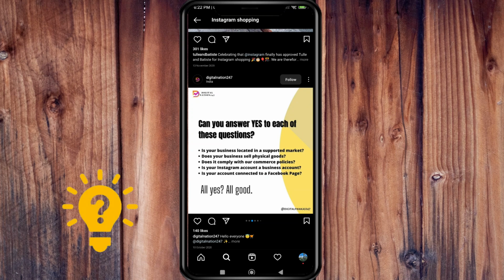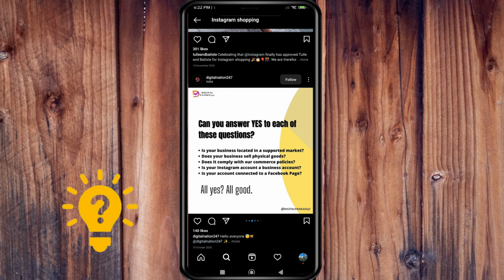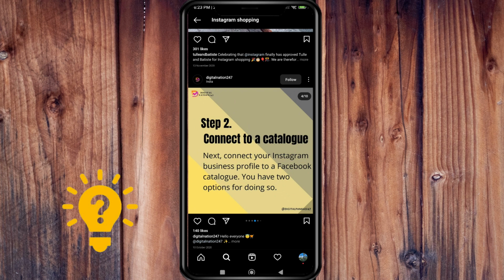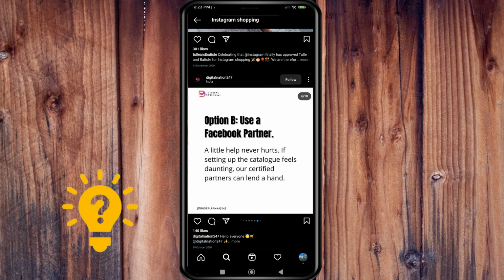How To Use INSTAGRAM SHOPPING To Sell Your Products | 2024 | Social Tech Insider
In this tutorial video from Instagram, we explain to you the best way to Use INSTAGRAM SHOPPING To Sell Your Products In 2024.